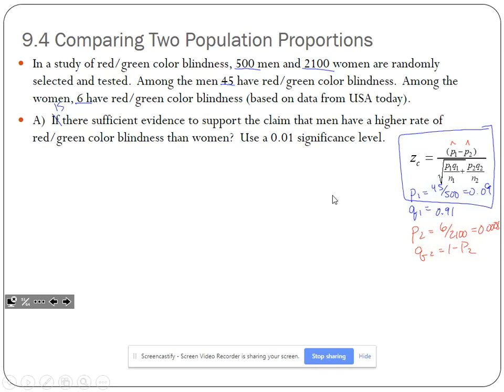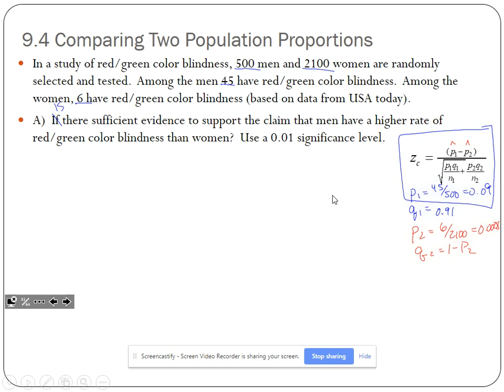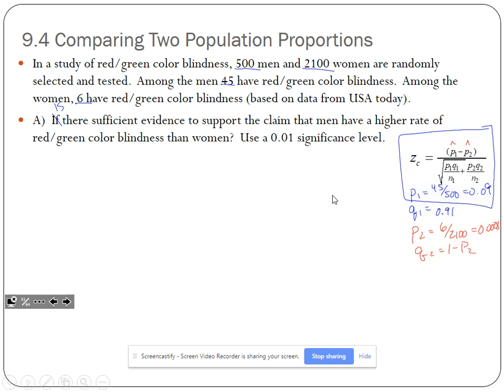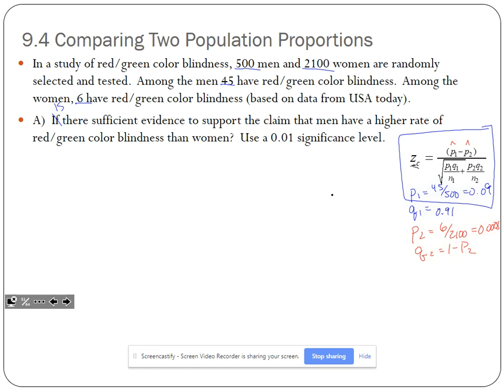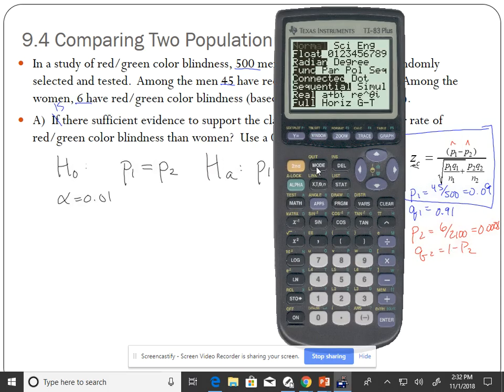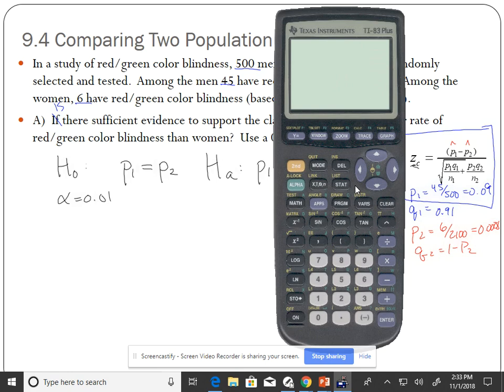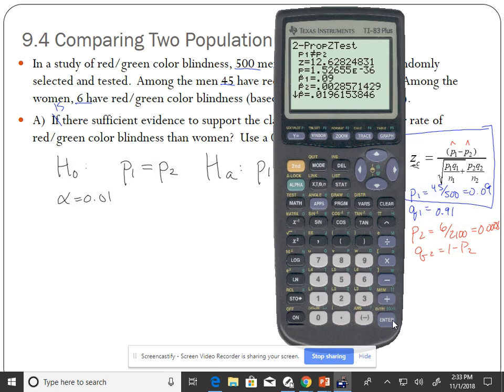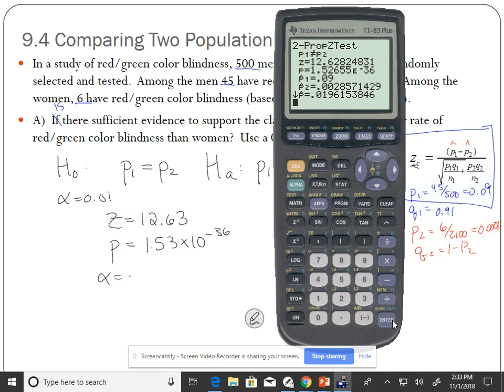9 4 2 samp prop hyp test